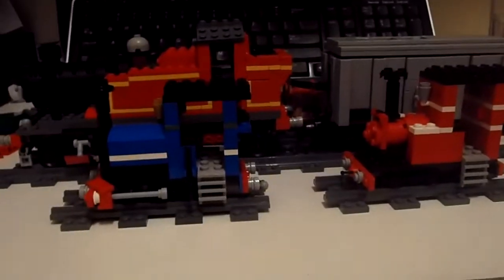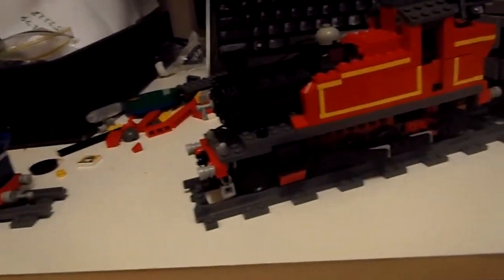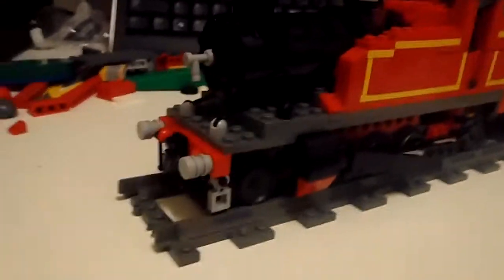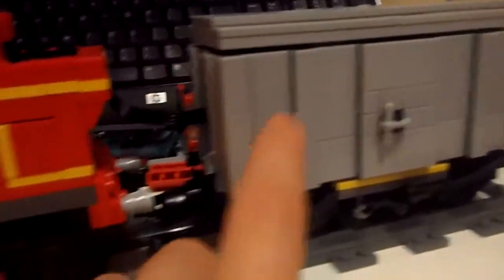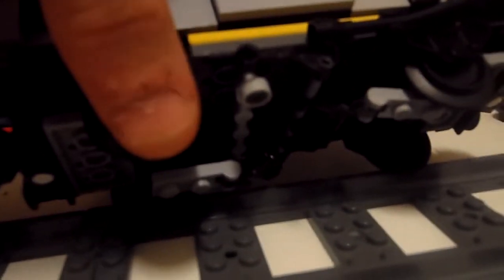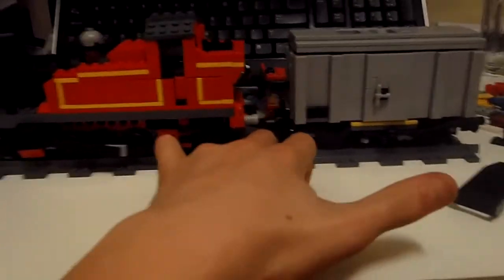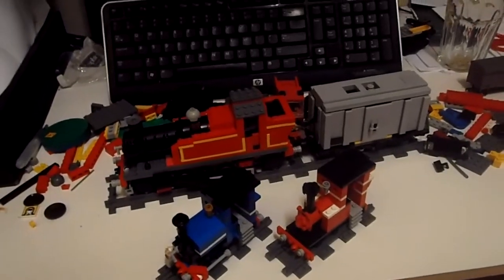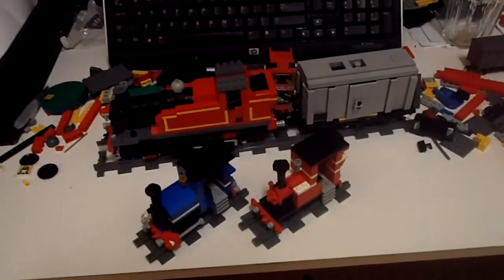LEGO Prairie Tank And Narrow Gauge Locomotives | Lettuce Trains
This video shows the LEGO train MOCs that i have worked on in the past week. These models include a Prairie tank loco in London Transport livery, a BR box van and 2 narrow gauge steam locos